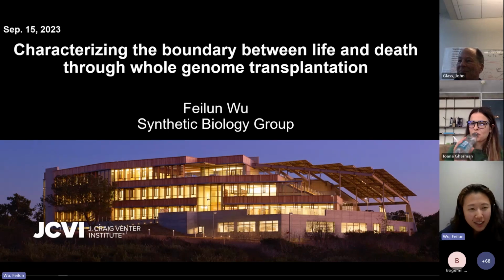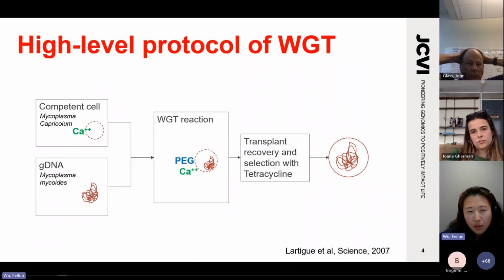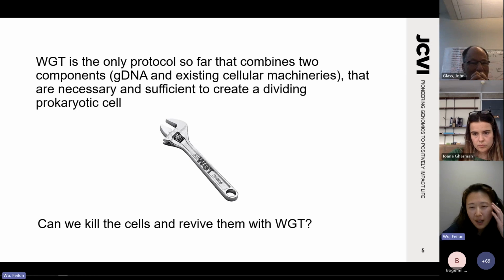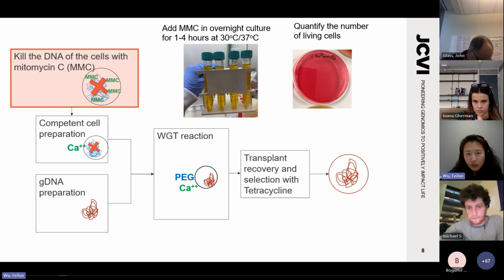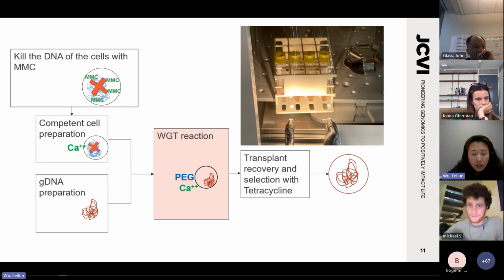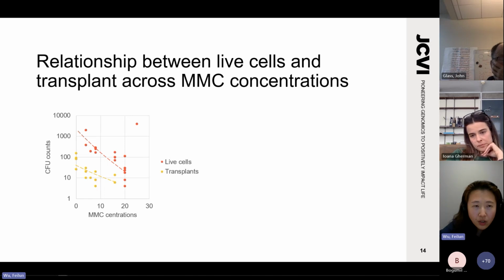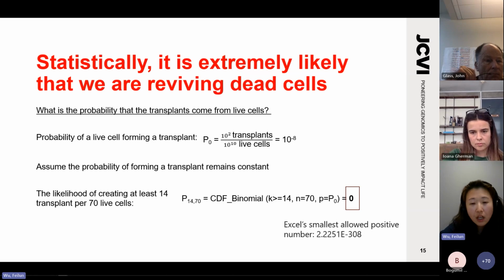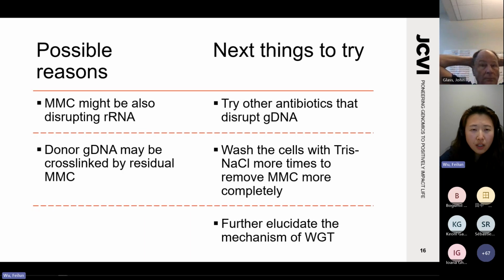Feilun Wu — Characterizing the boundary between life and death through whole genome transplantatio